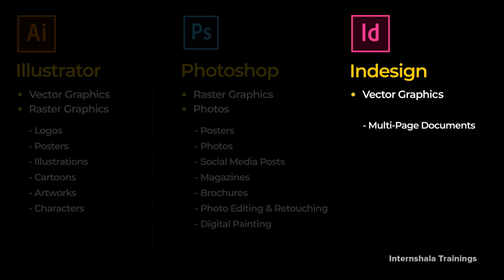V6 Production Tools Raster VS Vector Watermark Comp